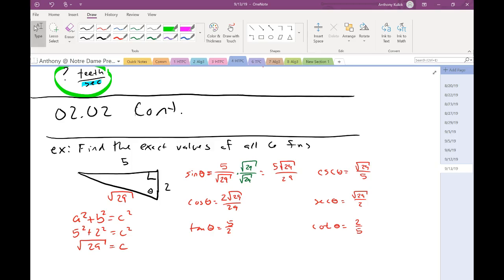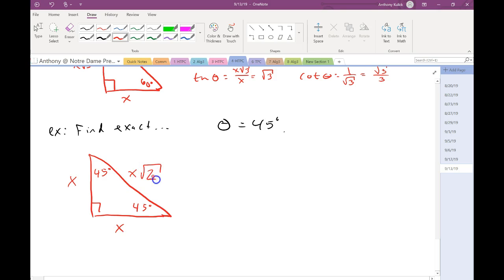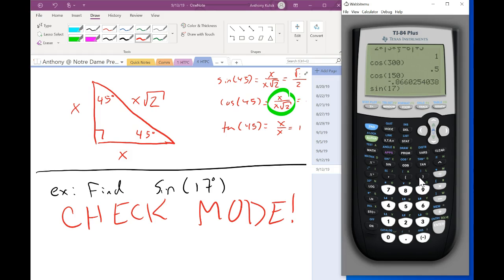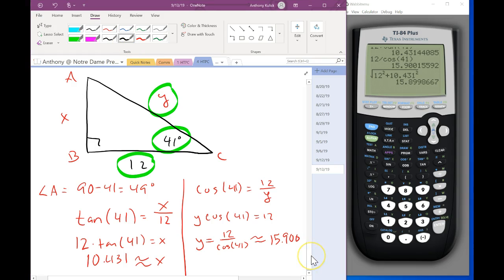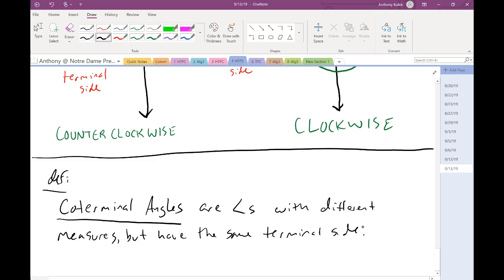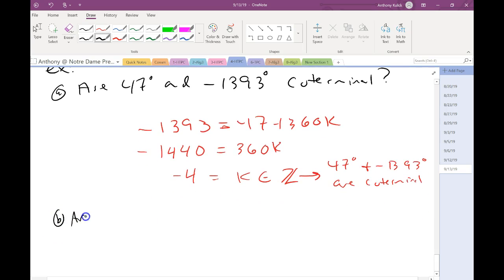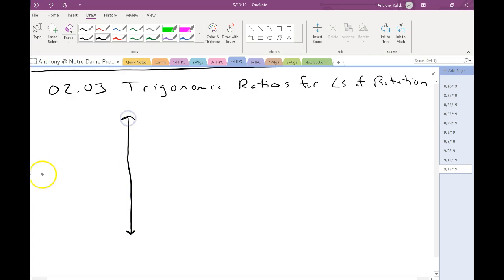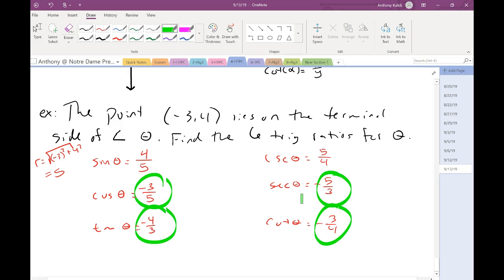9/13/19 4-HTPC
rt triangle trig cont, angle of rotation, coterminal, point def of sin, cos, etc